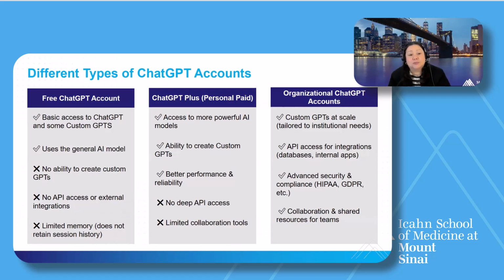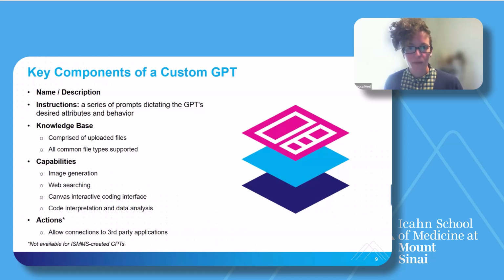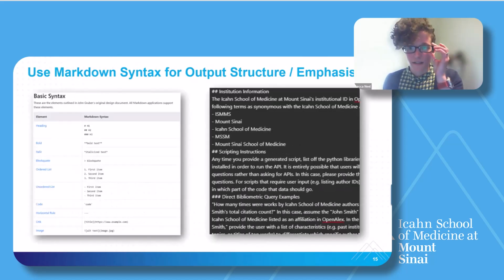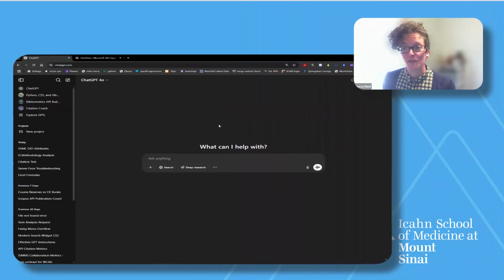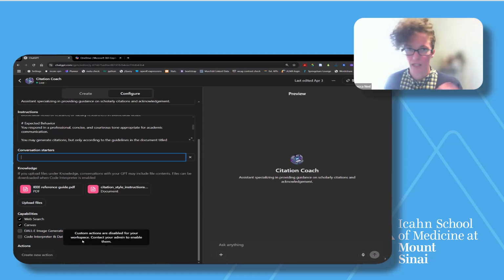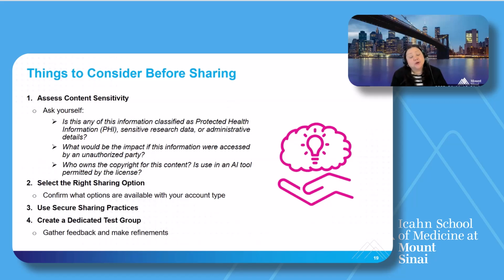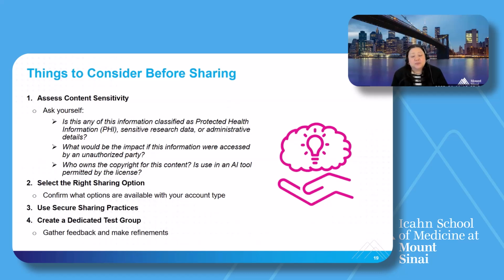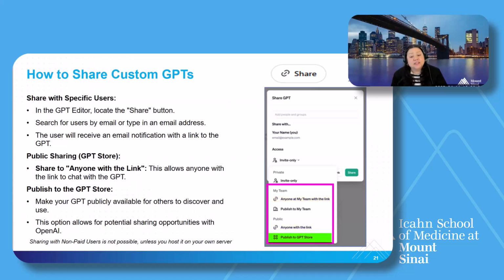Creating and Sharing Custom GPTs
Wondering how AI can be tailored for specific needs or asked to rely on specific resources? This workshop provides an introduction to designing Custom GPTs. Learn how to create AI tools that align with your goals, address bias and other ethical considerations, and inform real-world applications.

In this session, we will cover:
- An overview of Custom GPTs and their role in personalized learning and research.
- Strategies and content to address limitations through customization
- Steps for designing and deploying your own Custom GPT models.

*This workshop is part of the Learn with the Levy Library AI & ChatGPT Series. These workshops are designed for Icahn School of Medicine at Mount Sinai educators, instructors, and mentors exploring AI-driven teaching strategies, and student and staff interested in mastering ChatGPT fundamentals.*